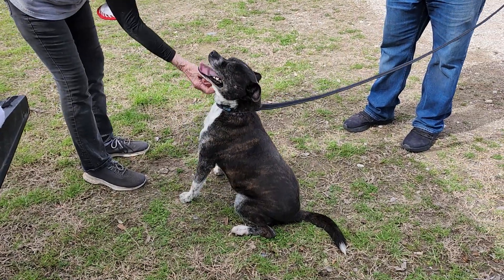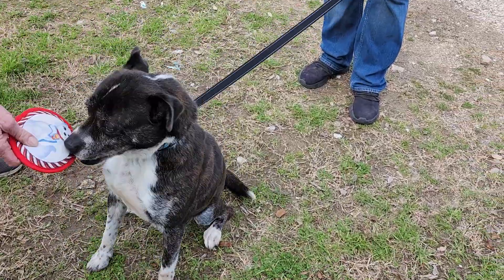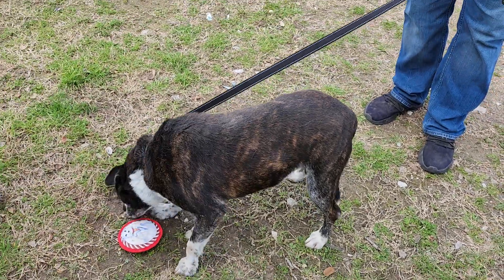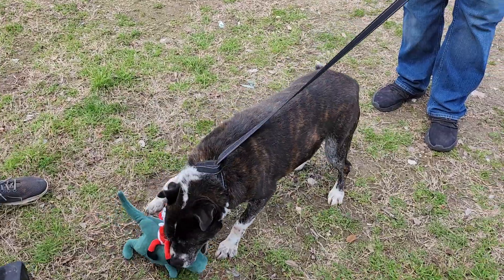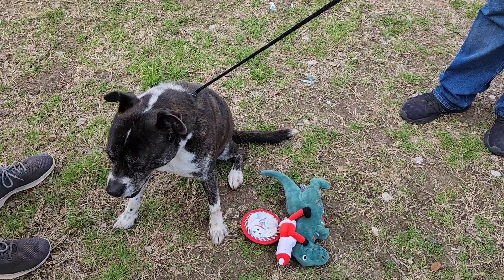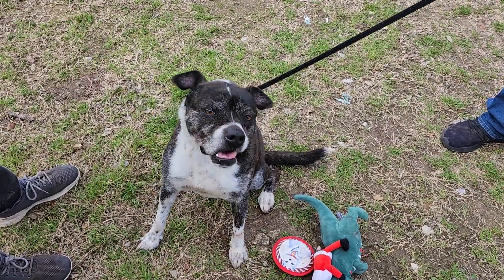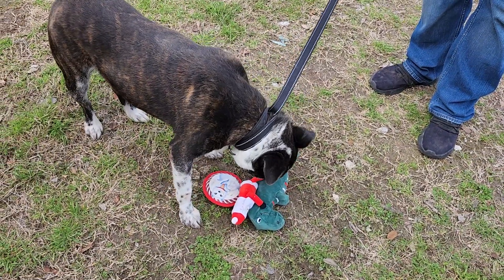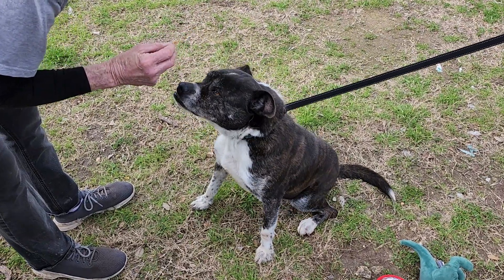CCPAL Dog Pumpkin